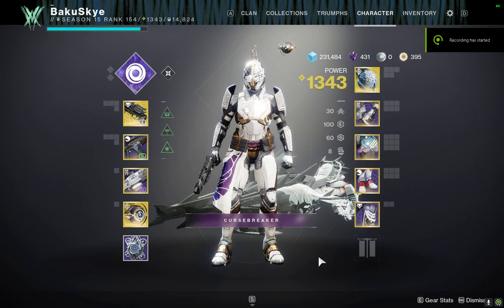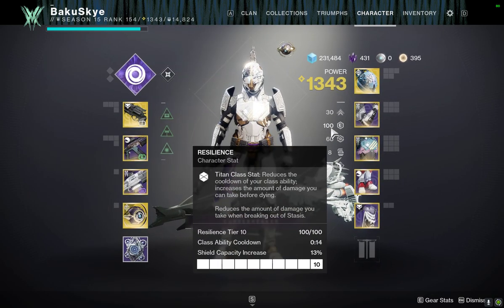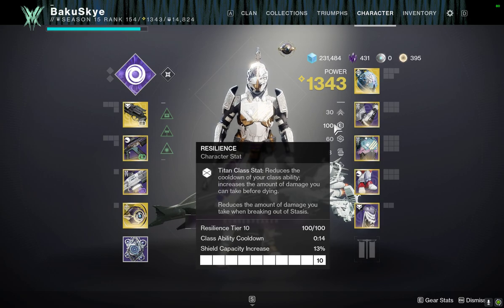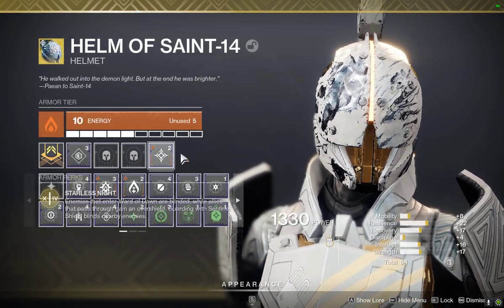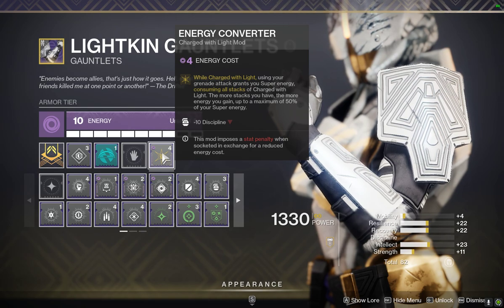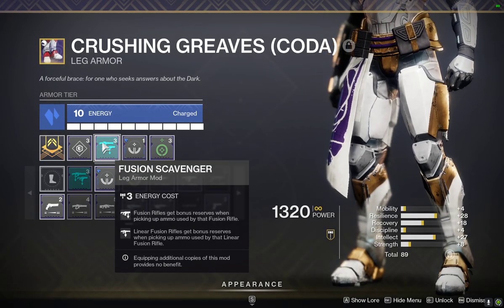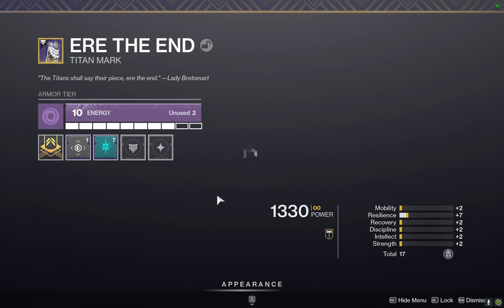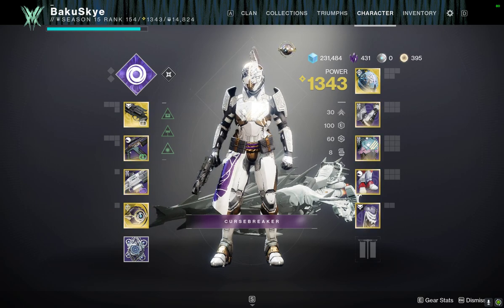Destiny 2 *Season Of The Lost* Void Titan Bubble Build (grandmasters)